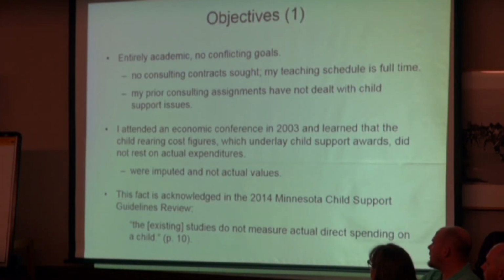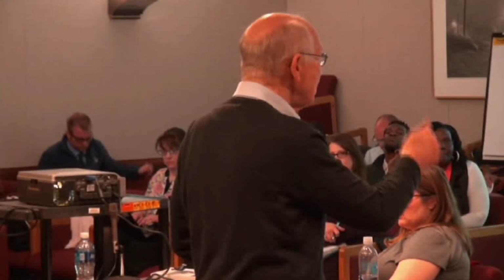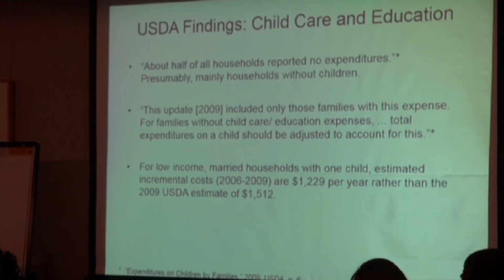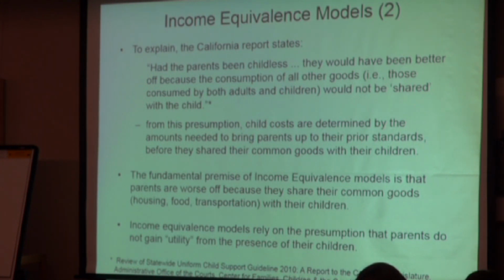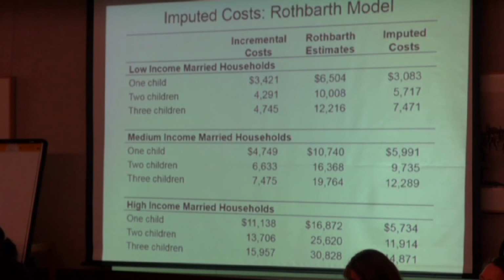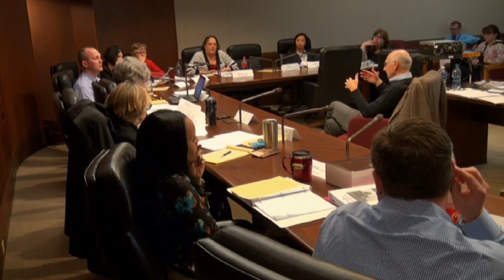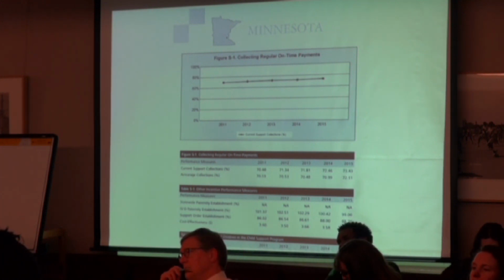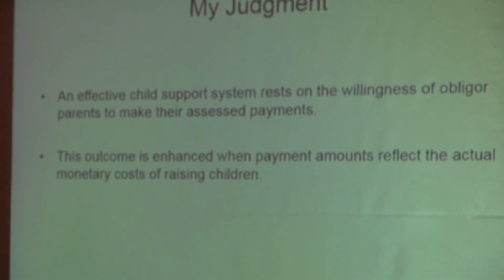Dr. William Comanor - Minnesota Child Support Task Force Presentation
Dr. Comanor presents an explanation of the different methods of calculating child support and their ramifications to a task force in Minnesota. Gain insights into child support calculations and what they mean.